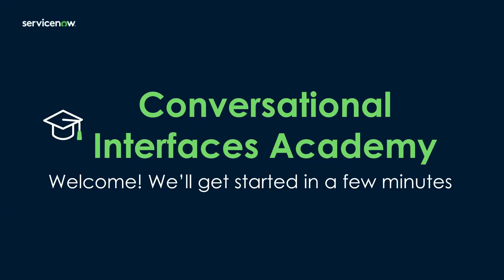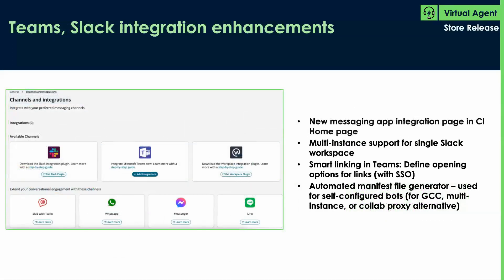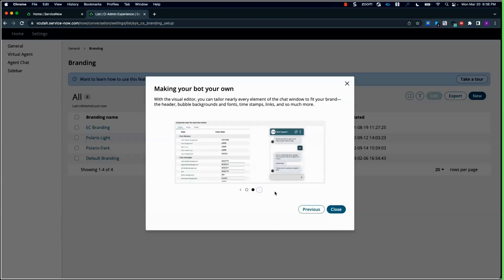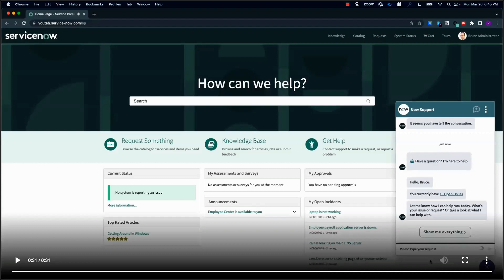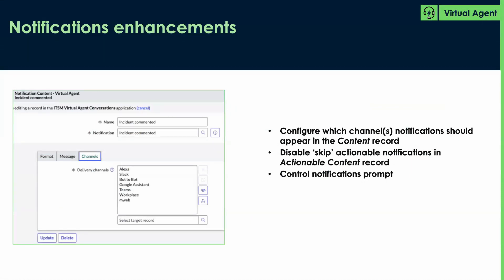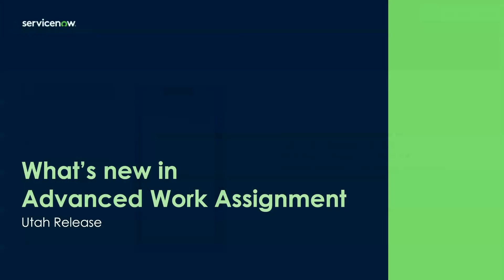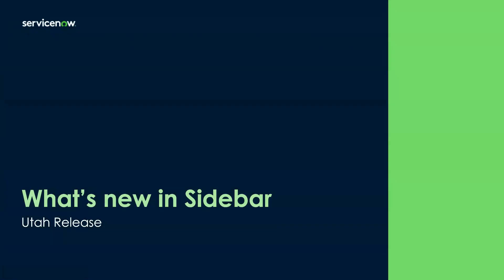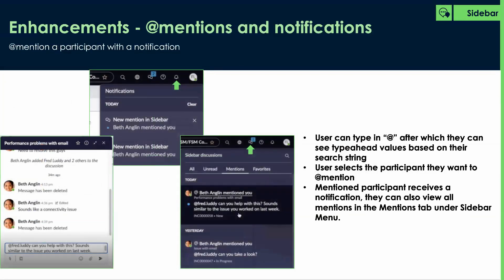Conversational Interfaces Academy - What's New in the Utah release for Conversational Interfaces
Join Victor Chen, Samyuktha Reddy, and Eliza Orchard as we explore the new Utah release for Conversational Interfaces. See demos of features for Virtual Agent, Agent Chat, Sidebar, and more.

We are live every other Tuesday at 8:30 AM Pacific Time. Check out the Conversational Interfaces Academy page to register and for more information!